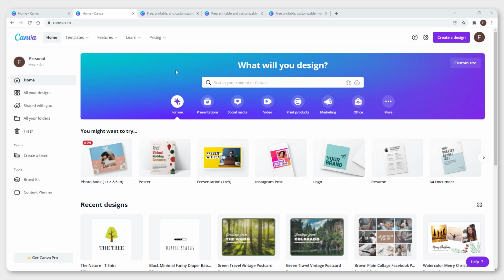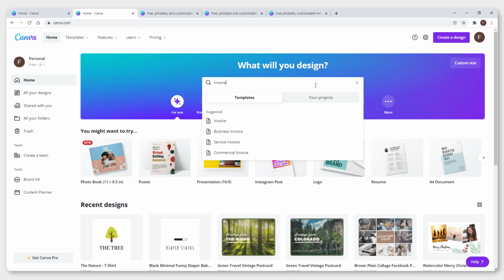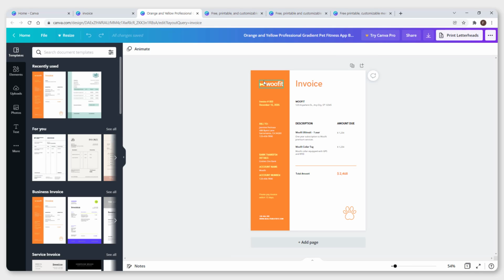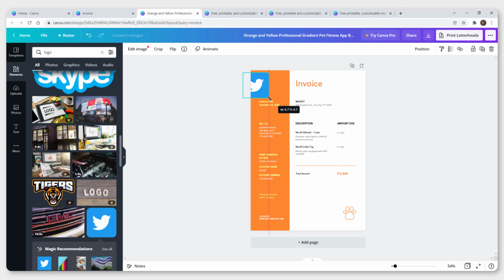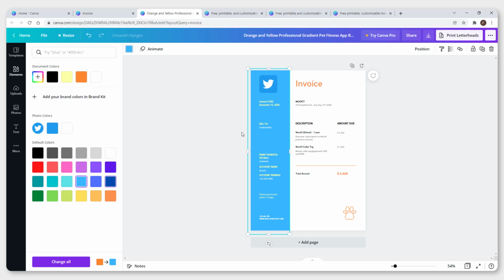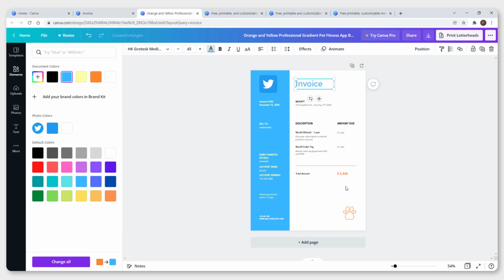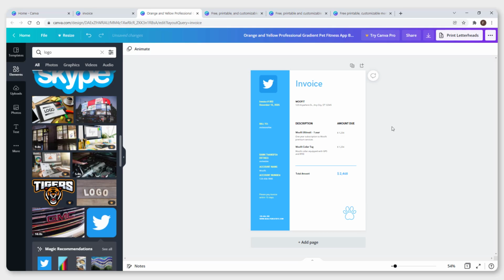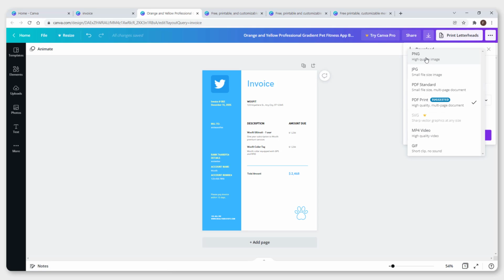How To Design Invoice Free And Easy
Quick video on how to design invoice free and easy using free program called Canva.